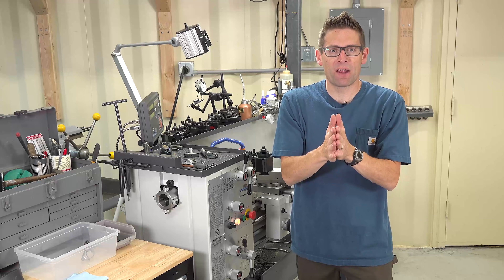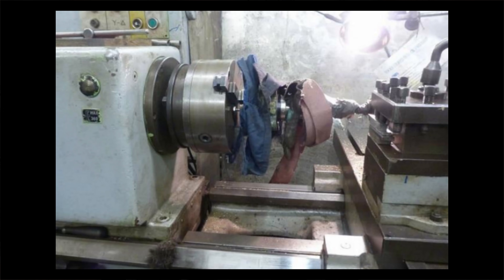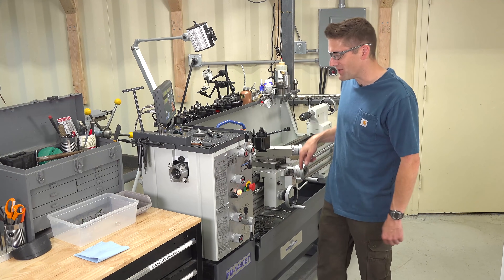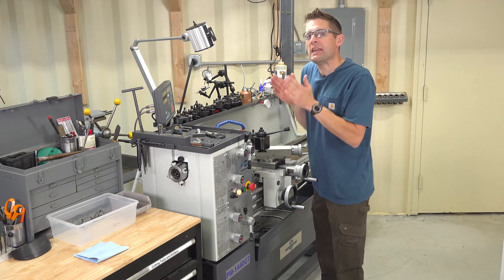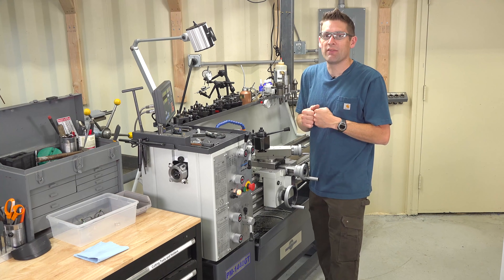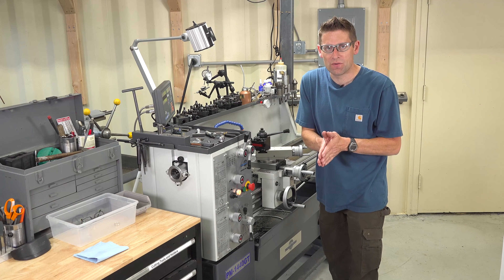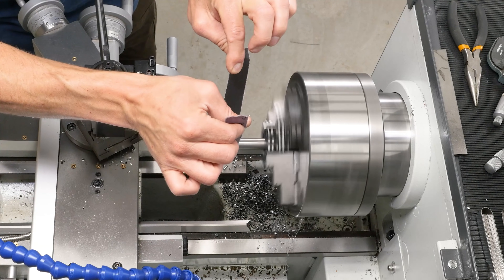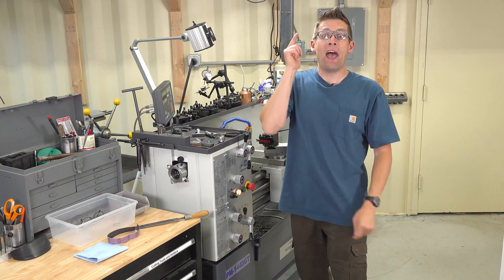Lathe Fundamentals 101 Lathe Safety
HERE IT IS EVERYONE! Lathe Fundamentals is officially underway, and I’m kicking it off with one of the most important topics, lathe safety! This series will span several years, and will be broken down into 100, 200, 300, and 400-level topics, each in a series. Please explore the navigation at the beginning and end of this article to learn more!

Lathes are dangerous machines, but you can do a lot to minimize risks if you follow some basic guidelines. I’ll go over these safety fundamentals in this video and article.

Ultimate Reloader LLC / gavintoobe Material Connection Notice:

The following Ultimate Reloader partners are featured in this video:
- Precision Matthews